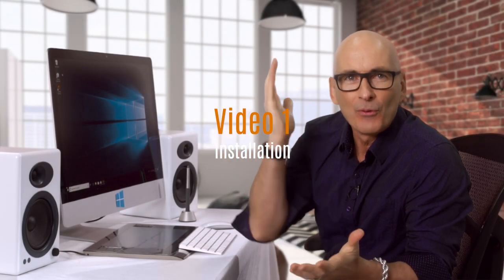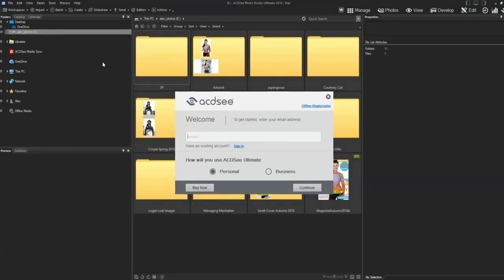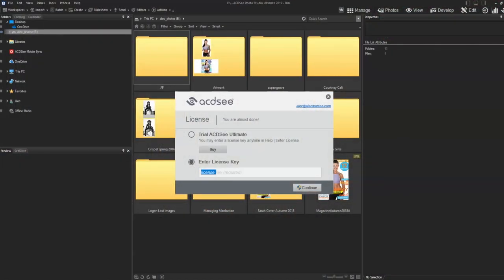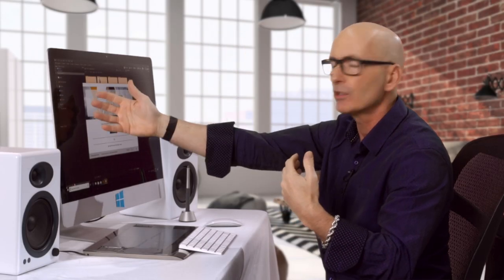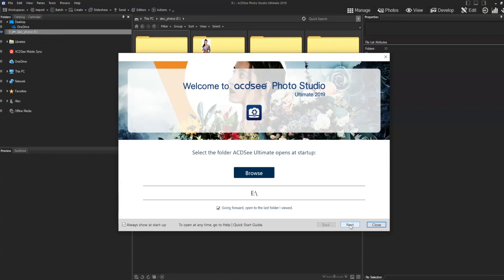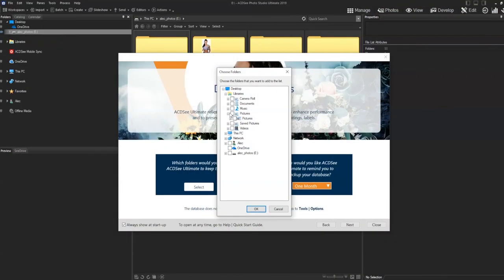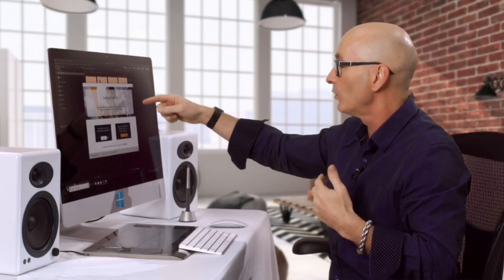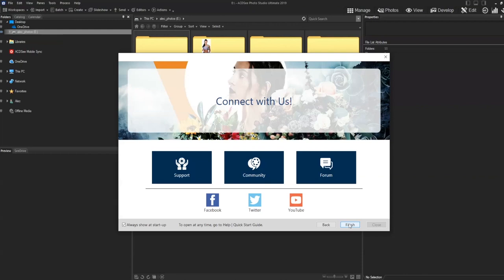ACDSee Photo Studio for Beginners 1: Installation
Director of photography Alec Watson joins ACDSee to provide his expertise and flair in this multi-episodic course. With decades of experience in the photography industry, Alec will show you his personal management strategies, and editing tips.

Best known for his advertising work, Alec Watson is a multi-disciplinary digital media artist.  As a photographer, his work has graced magazine covers, movies posters, album covers and a multitude of advertising from Coca-Cola and Starbucks to heads of state.